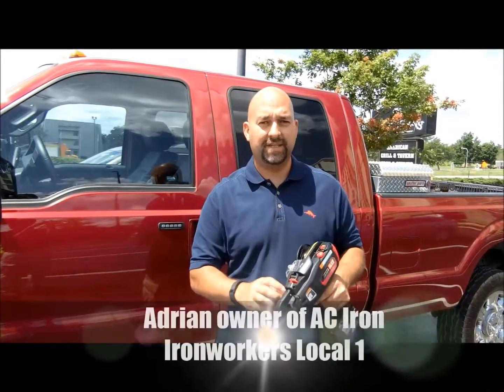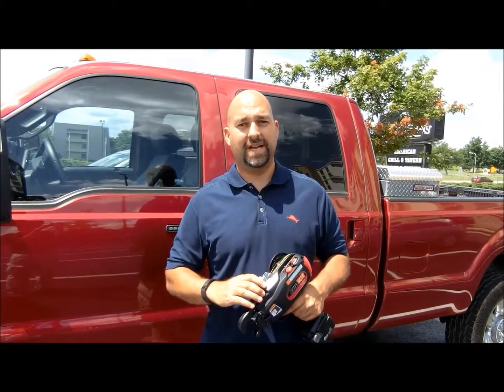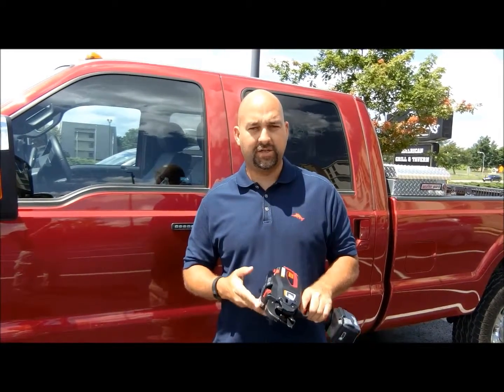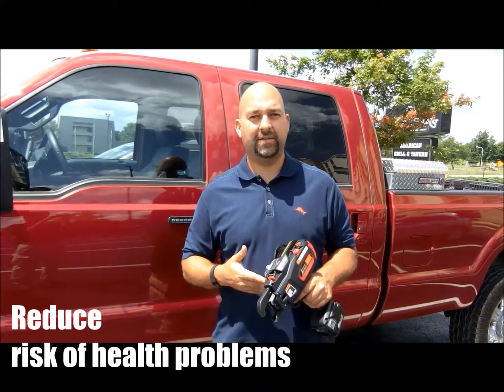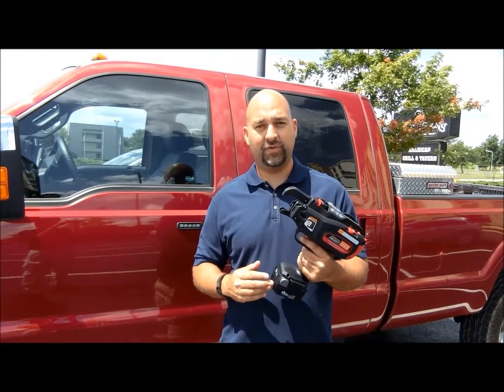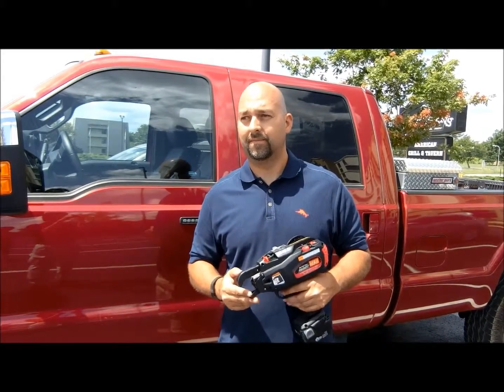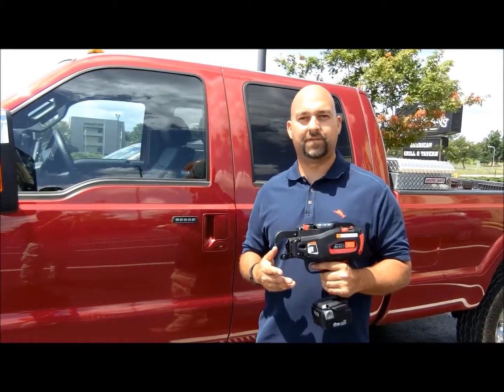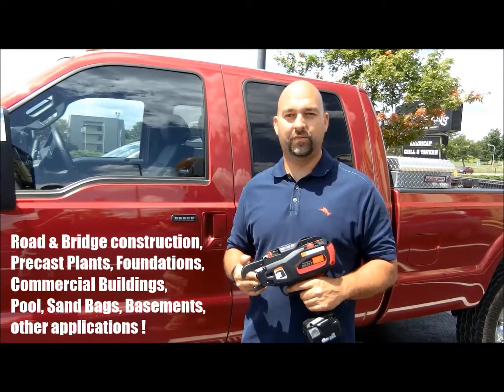MAX USA Corp. - RebarTier® RB398 Testimonial, AC Iron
Adrian, owner of AC Iron tell MAX how our rebar tying guns has helped his crew during a construction project on I-90.

Since 1942, MAX has been recognized, worldwide, as a leading manufacturer of high-end industrial tools and office products. MAX product engineers concentrate on developing products with highly innovative and durable features to support the ever-evolving needs of the professionals that use them. The MAX Advantage begins with our R&D, engineering and production teams and ends with our customers. Based on end-user feedback, we continually re-engineer our products to meet real-world demands. Our close working relationships with our customers allow us to stay ahead of industry trends in growing markets.vMAX products are developed in Japan and manufactured in ISO9001 and ISO14001 certified factories. All products are evaluated to meet our own strict quality performance standards.